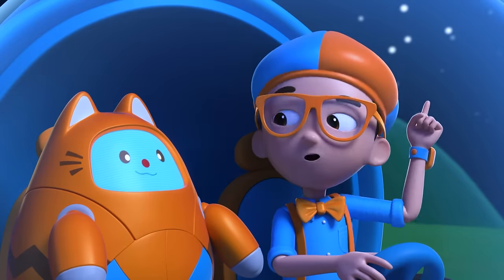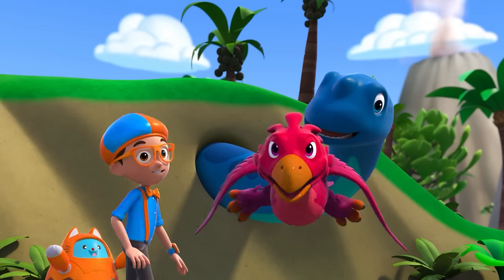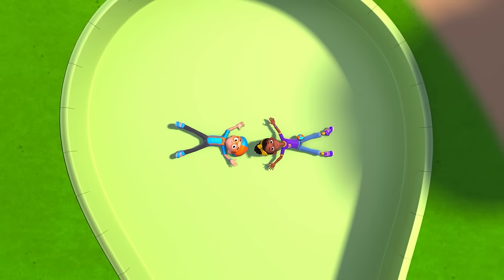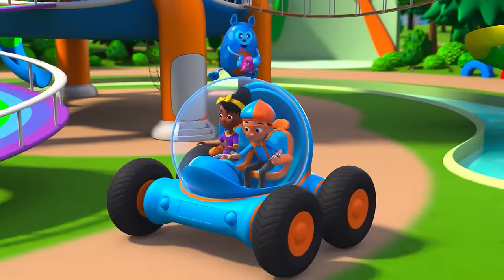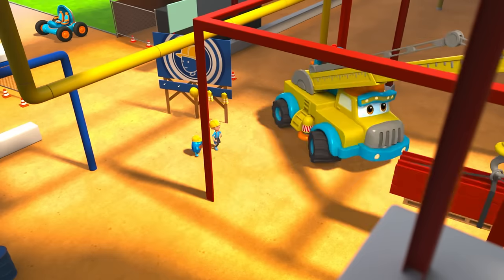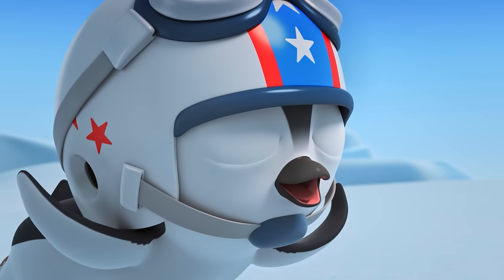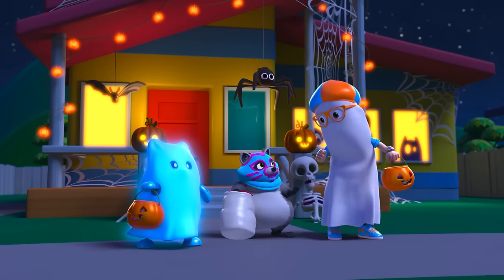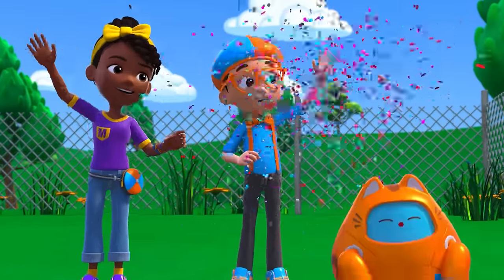Blippi's Colorful 4th of July Fireworks +More | Blippi Wonders | Moonbug Kids - Color Time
Penny the Pinwheel, takes Blippi & TABBS up into the night sky and explains to them all about how fireworks get their beautiful colors, as well as about the importance of firework safety. Remember, “Stay safe and give ‘em space!”

Learn about all the colors with your favorite Moonbug shows 🌈! Join Cody, JJ. Gecko, Mia, and Blippi on all their colorful adventures!

Come back every Tuesday, Thursday, and Saturday for new shorts, 1 hour, and 2 hour videos.

Moonbug Entertainment is behind some of the most popular cartoon and song brands for kids in the world. Moonbug's shows include global sensations such as CoComelon, Blippi, Little Baby Bum, My Magic Pet Morphle, Supa Strikas, Go Buster, Playtime with Twinkle, Gecko’s Garage, ARPO, and many more. Moonbug kids' cartoons are available in 27 languages on all major streaming platforms.